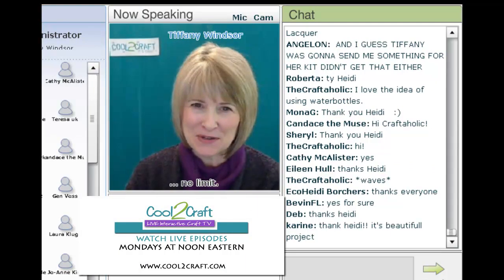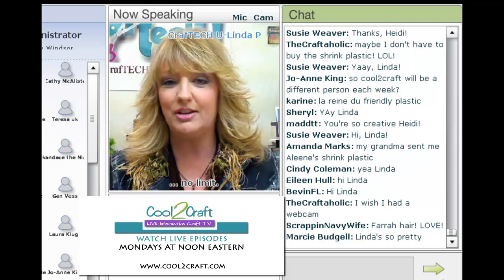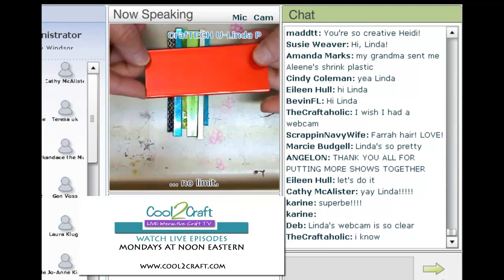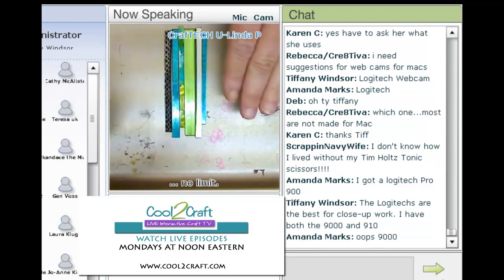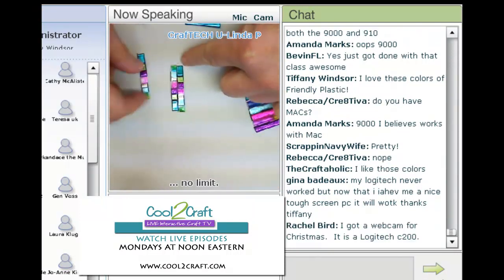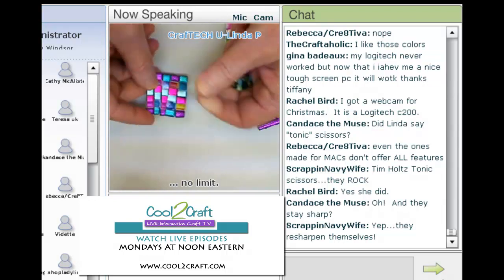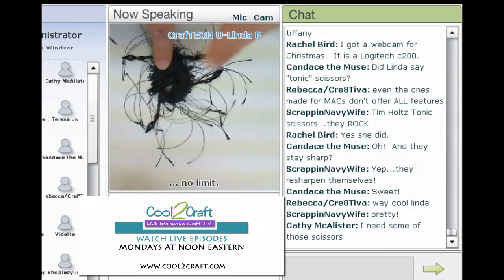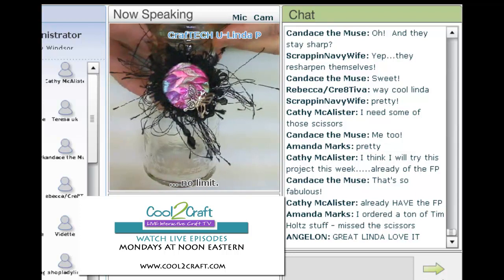Cool2Craft - Linda Peterson - How to Make a Friendly Plastic Vintage Grunge Brooch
Cool2Craft LIVE interactive TV show - Clip from Monday December 27, 2010 Linda Peterson demonstrates how to create a Friendly Plastic brooch with a grunge look. Tune in LIVE on Mondays to watch our complete shows to learn more! Become a Cool2Craft Facebook Fan - we're looking for all our creative friends who think it's cool to craft!